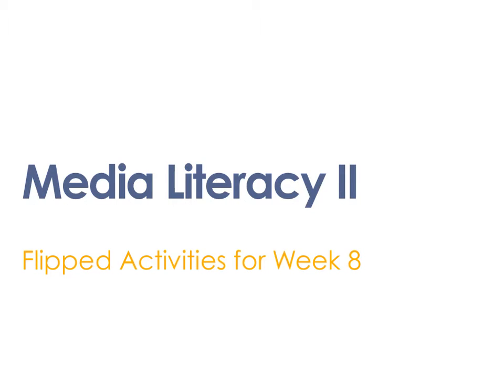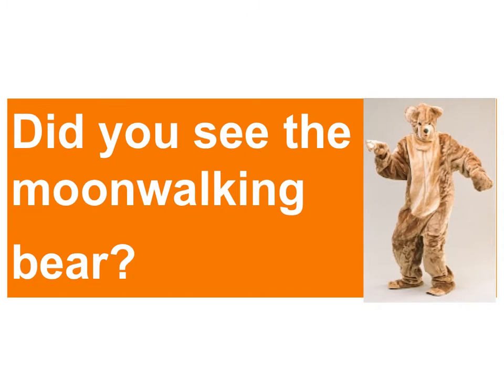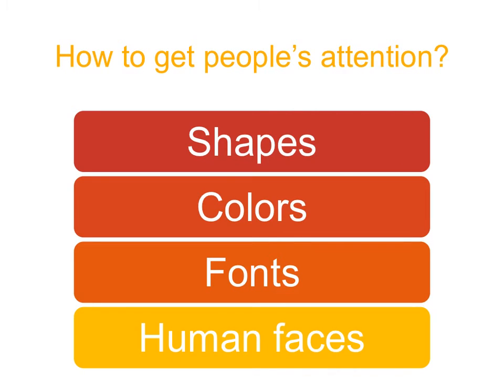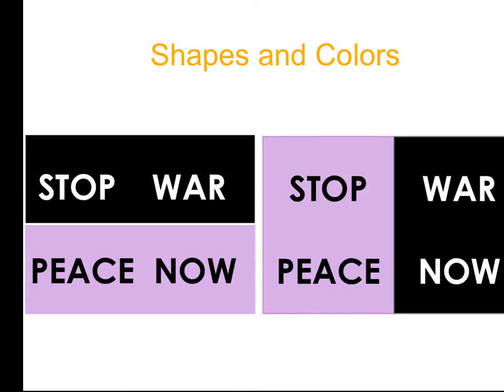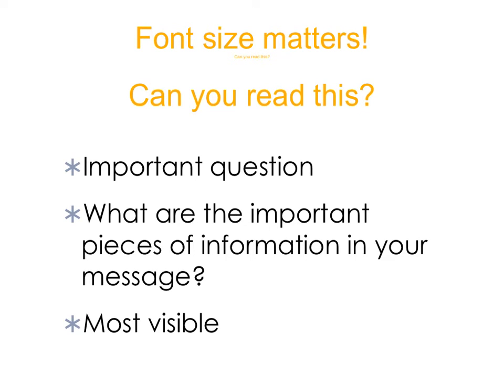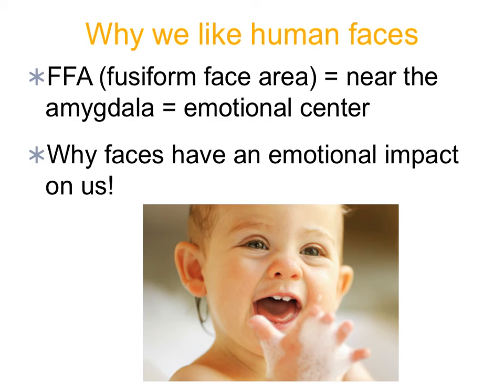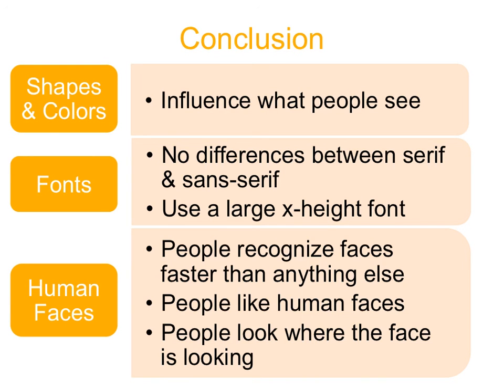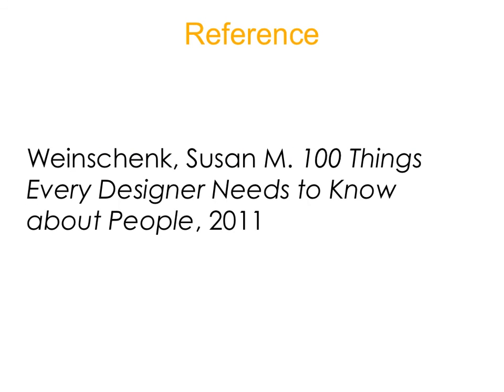How to Get People's Attention in Print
Author: Sophie Muller